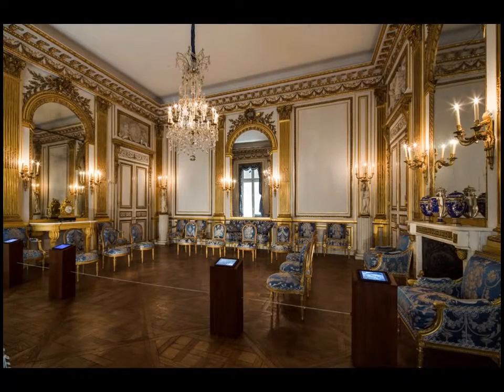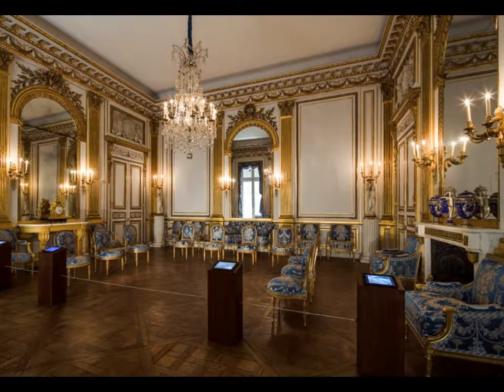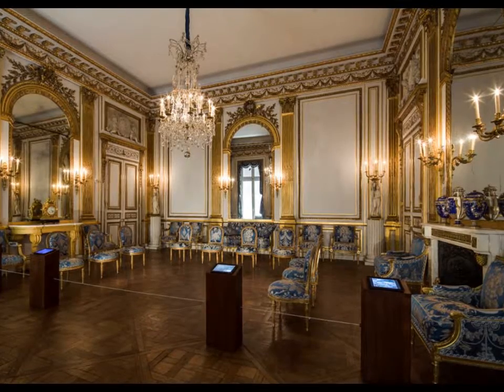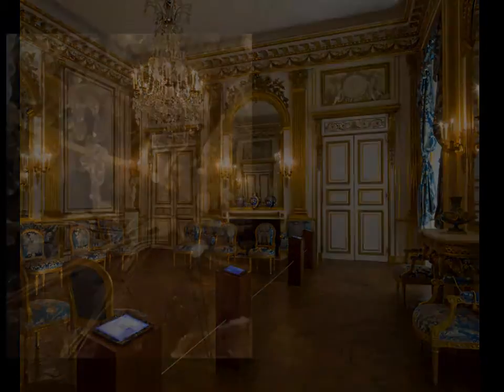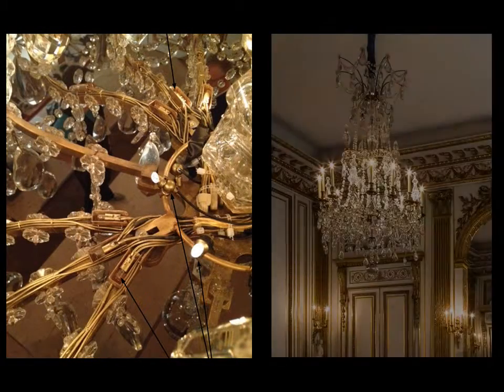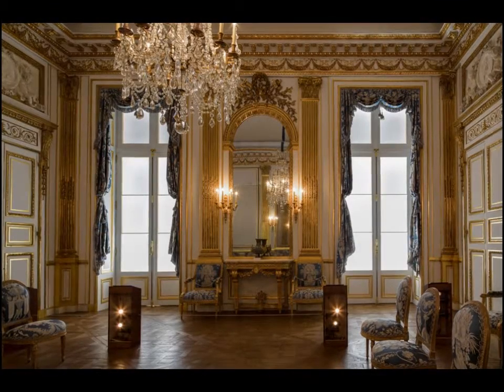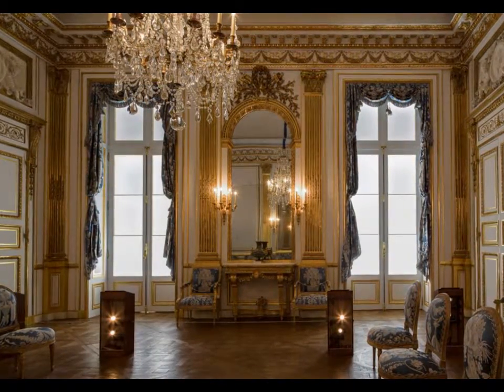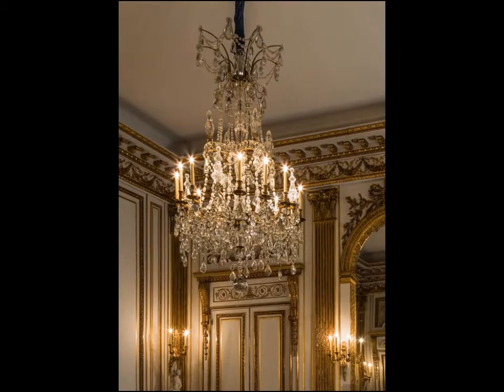California Palace of the Legion of Honor, Salon Doré, Award of Merit 2015 IALD Awards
Lighting restoration for this French period room appears deceptively simple: historic luminaires and daylight. In actuality, multiple lighting systems and simulated daylight are cleverly concealed within architectural and historic fixtures, giving the appearance of authenticity while artfully lighting the room.

The brief for the restoration was to return the room to its 18th century appearance, including capturing the era’s lighting. The museum curator insisted that no contemporary light fixtures be visible. Fiber optic spotlights are hidden in the chandelier, automotive “glow lights” are incorporated into all historic
fixtures, “daylight” is achieved using LED uplights and MR16 spotlights. The historic chandelier, wall sconces, torchieres and the grey Paris twilight only appear to be the primary light sources in the Salon.

“The visitor is invited to a travel in time and see exactly how this space was, due to perfect use of light and subtlety of effects,” one judge praised of the project.

Historic fixtures were rewired and retrofitted with 7 watt wax faux candles. Too delicate to move, electrical restoration of the chandelier and torchieres were restored on site; In order to enhance the “candlelight,” automotive 14 volt, 1 watt, 15,000 hour replaceable “glow lights” are hidden within all historic fixtures to highlight the fixtures themselves and surround the gilded architecture. Concealing these light sources was a mind-bending effort, since central mirrors on all four walls reveal most hiding places.

Shrouds were fabricated and tucked in the ornament of the fixtures; wiring was surface-run along and behind armatures, and hidden with clever painting by Museum staff. A 150 watt metal halide illuminator is located above the ceiling. Optical fibers run down the chandelier stem to 20 points located throughout the chandelier. Fiber optic spotlights with amber tint filters are hidden inside to light relief above doors, carvings above mirrors and furniture.

The grey “Paris twilight” effect is achieved using floor mounted 10° LED grazing uplights in a narrow 5.28” deep window cavity. MR16 spotlights with spread lenses and shielding snoots reinforce the
directionality of the twilight through the windows, lighting architecture and furniture with low level fill light.

“The invisible integration of fiber optics and LED sources is impressive and presents a high technical achievement,” another judge shared. “The space is transformed into a lighting scheme that feels completely characteristic to the period. The light sources become unseen and utterly unobtrusive.”

LIGHTING DESIGN
PATRICIA GLASOW, IALD
MARLENE LIEU
AUERBACH GLASOW FRENCH

ADDITIONAL CREDITS
ARCHITECTURE
ANDREW SKURMAN ARCHITECTS

ELECTRICAL CONTRACTOR
DECKER ELECTRIC